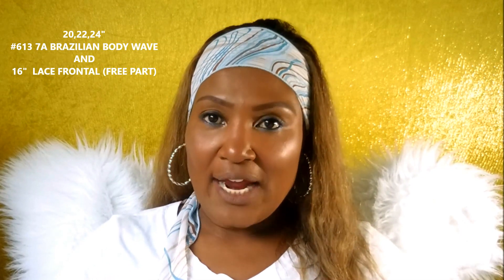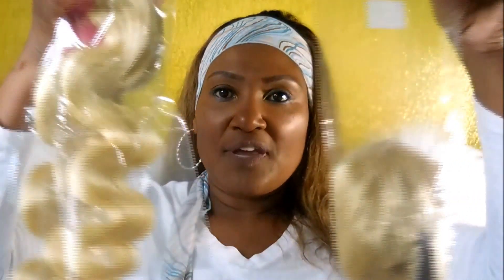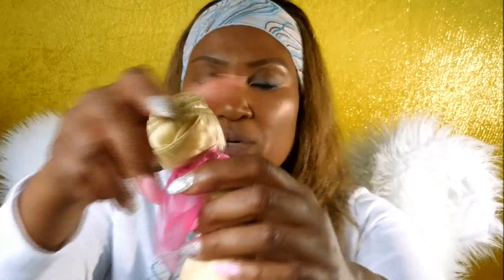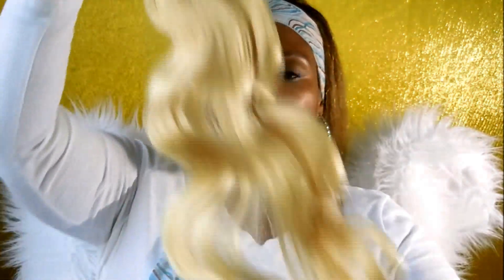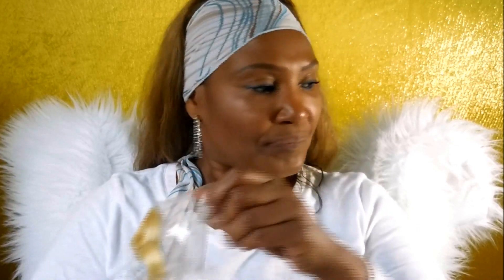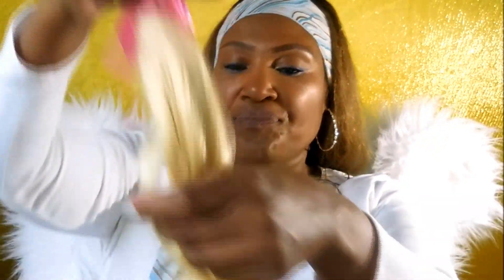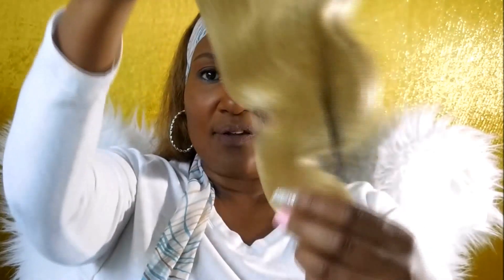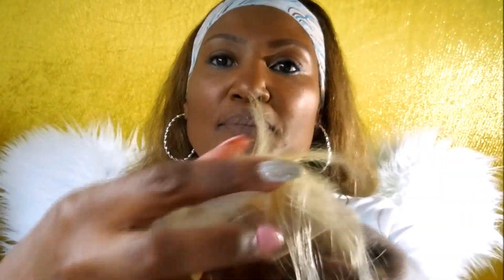UNBOXING: FACEBEAUTY AKA QUEEN BEAUTY HAIR (ALIEXPRESS) 7A BLONDE #613 BRAZILIAN BODY WAVE HAIR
QUEEN/FACE BEAUTY HAIR: